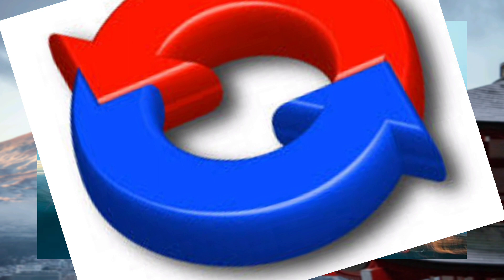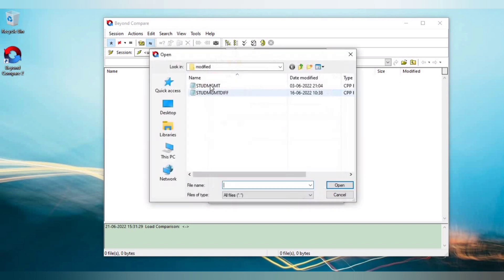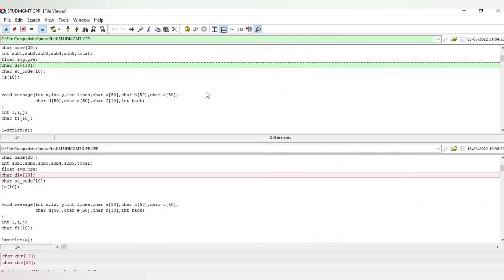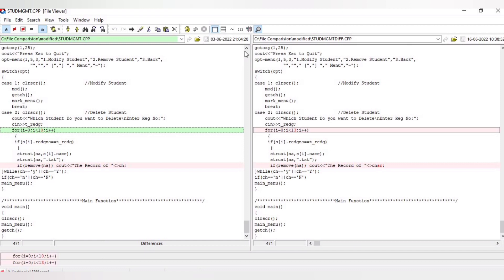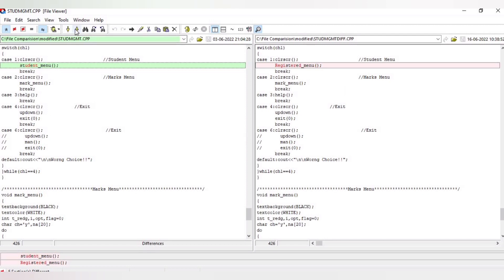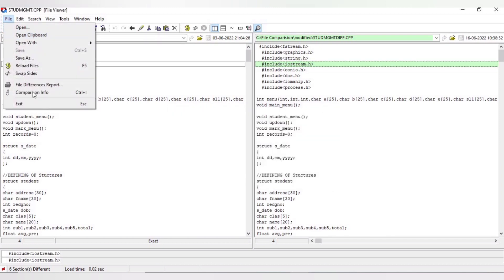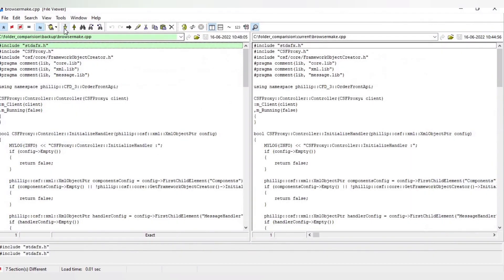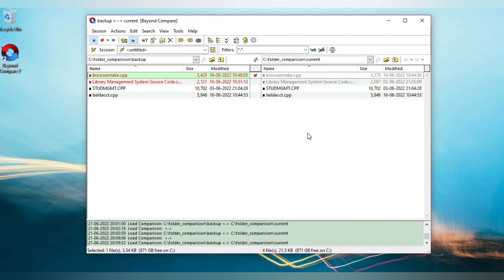A guide to Older version of Beyond Compare@2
File and Folder comparing tool.